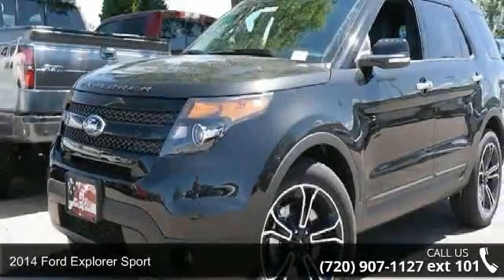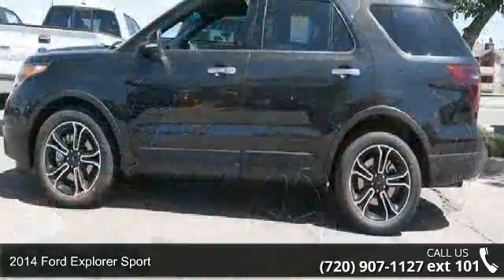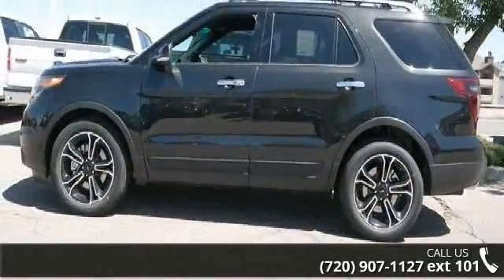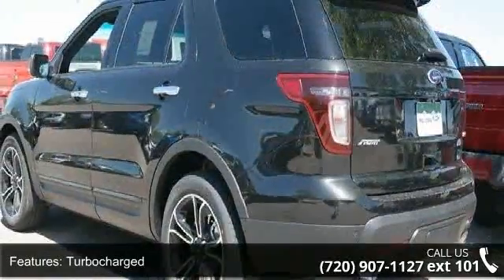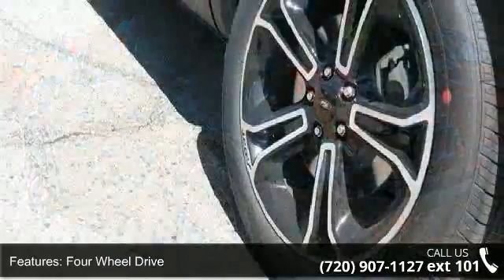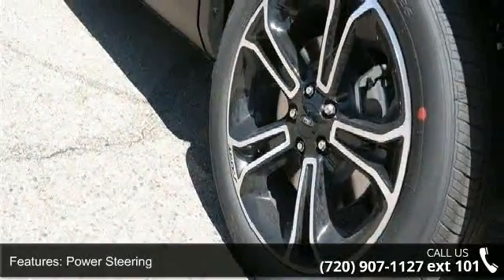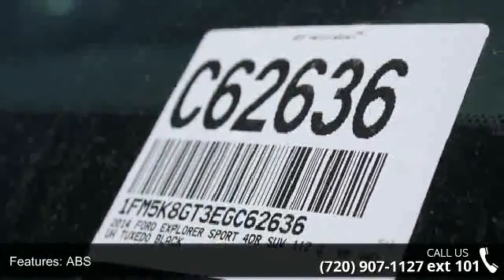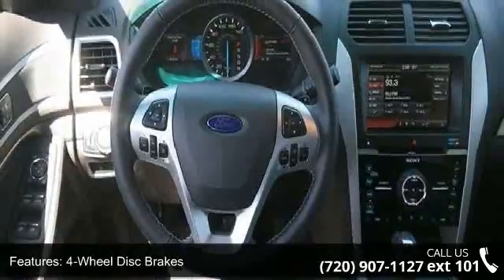2014 Ford Explorer Sport - Phil Long Ford of Denver - Den...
(PL104)